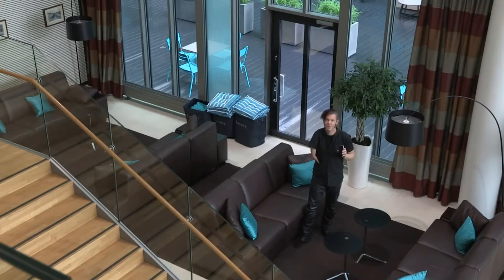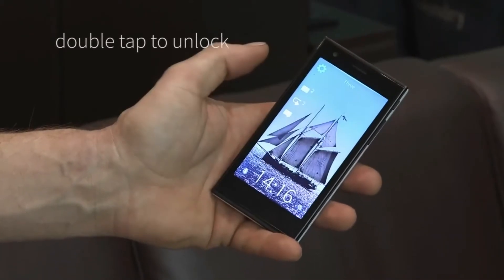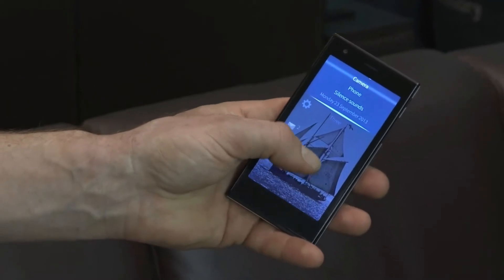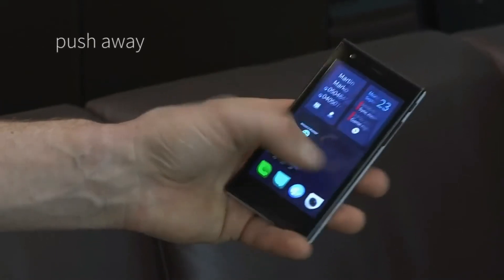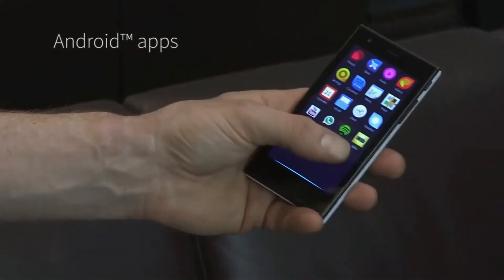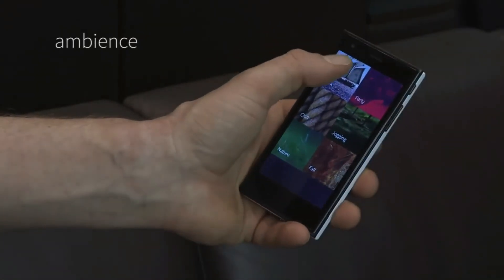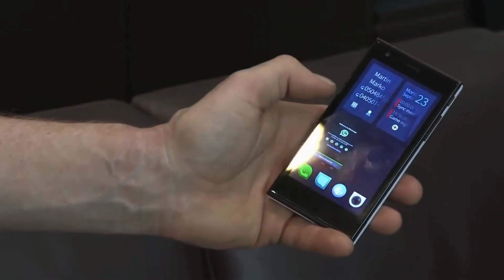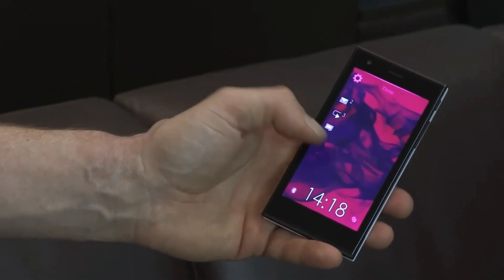All about Sailfish OS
Sailfish OS (also styled as SailfishOS or abbreviated to SFOS) is a mobile operating system combining the Linux kernel for a particular hardware platform use, the open-source Mer core middleware, a proprietary UI contributed by Jolla, and other third-party components.